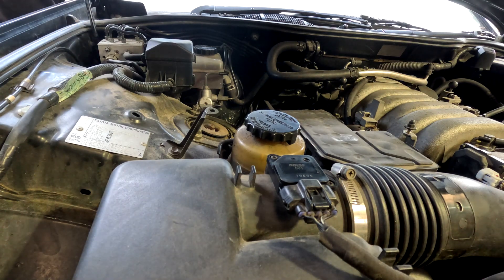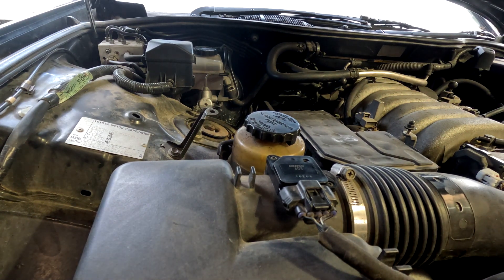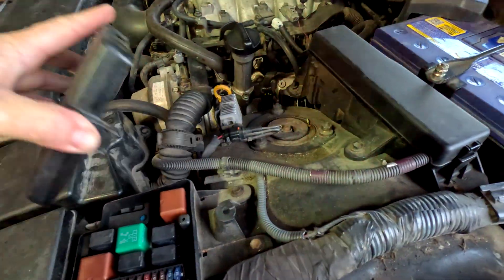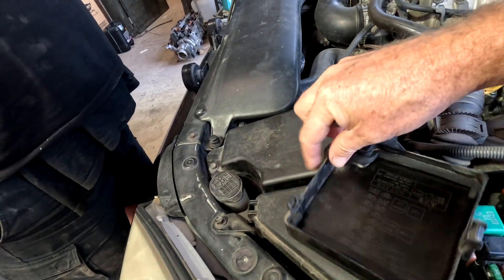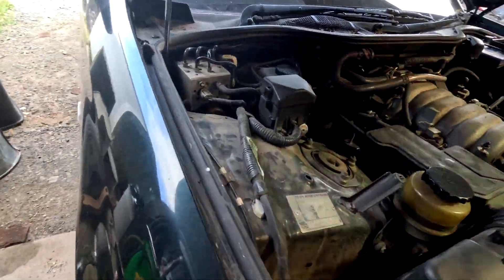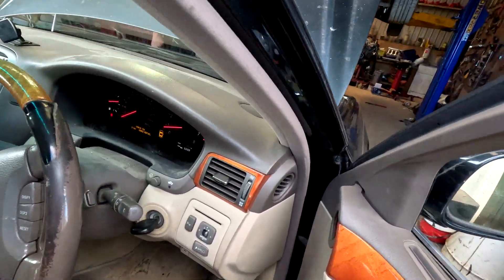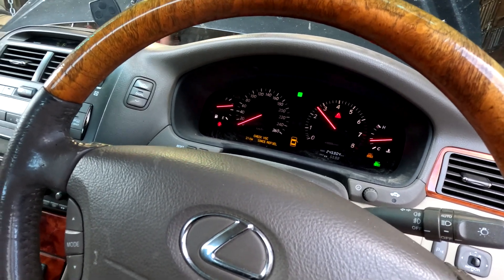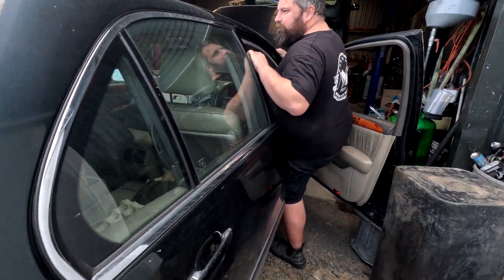3uz & 1uz AFM Codes P0100 & oxygen sensor codes P0135 P0141 P0155 P0161 and the EFI 2 fuse issue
This video shows the diagnoses for P0100 MAF code along with 4 oxygen sensor heater codes P0135 P0141 P0155 and P0161 which is caused by an EFI 2 Fuse issue.